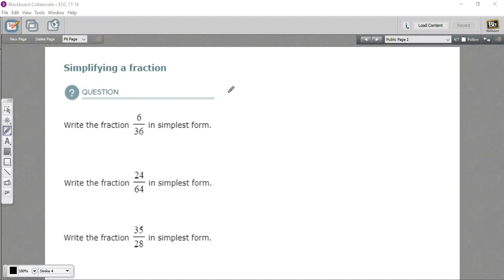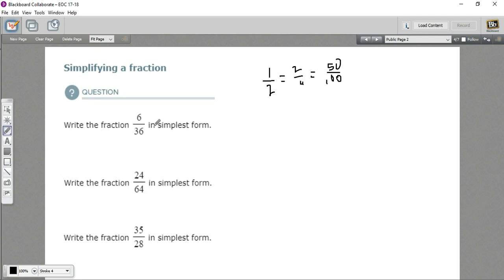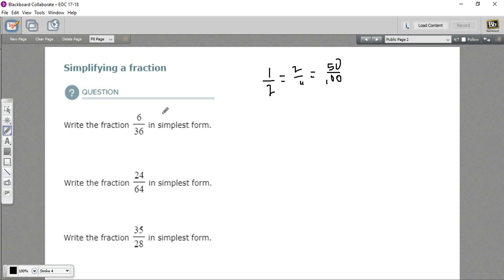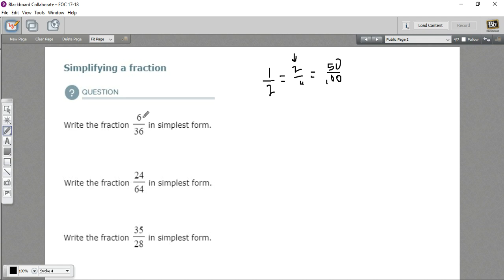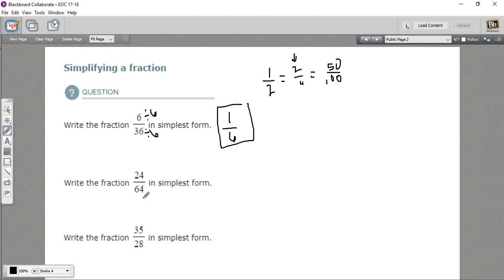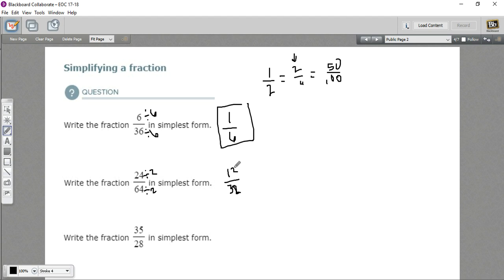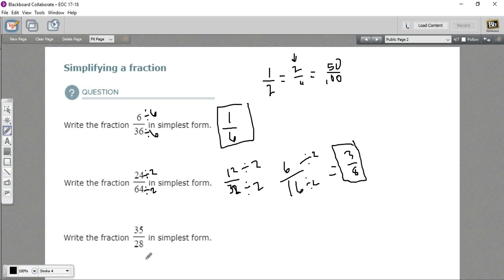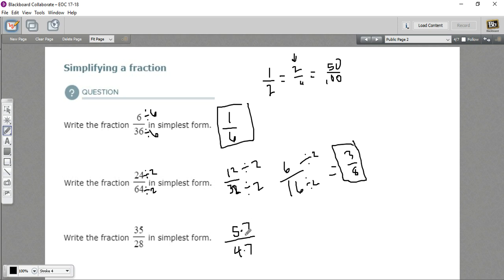Simplifying a fraction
How to simplify a fraction